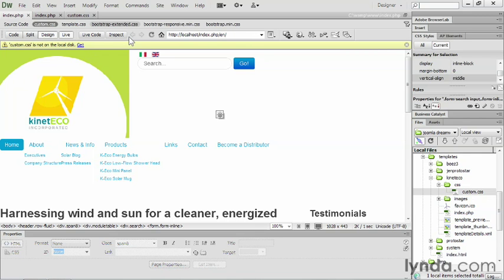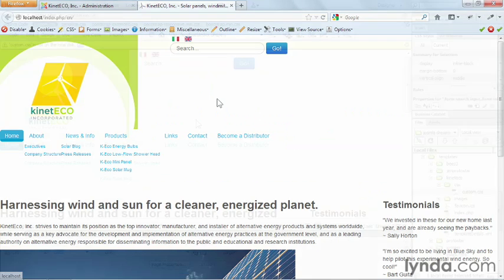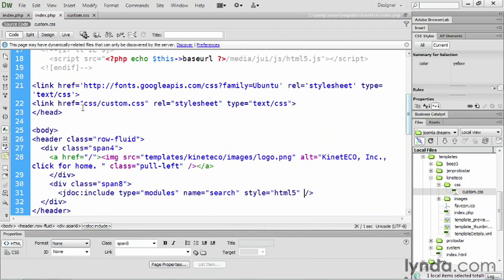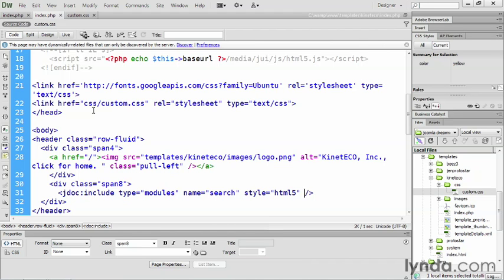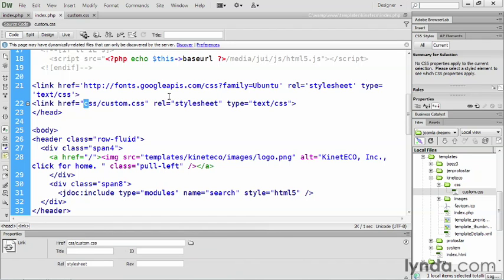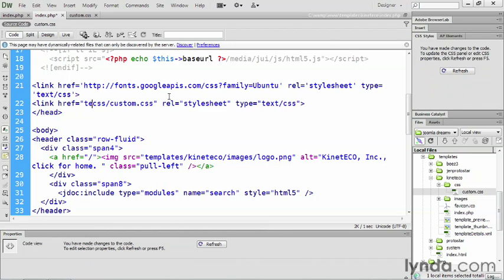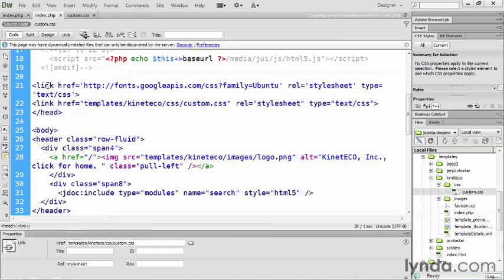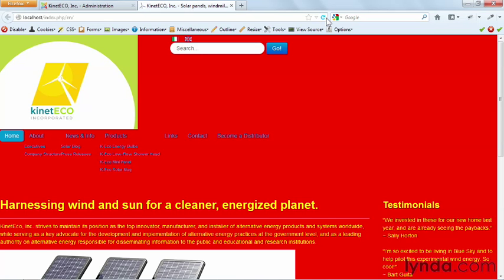6 Styling Your Joomla! Template for the Desktop Fixing the path to custom css